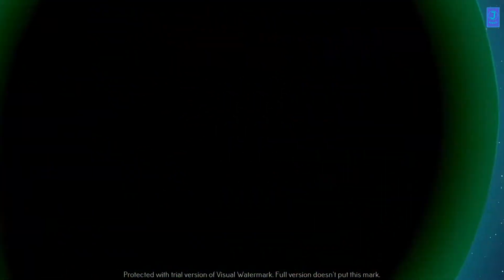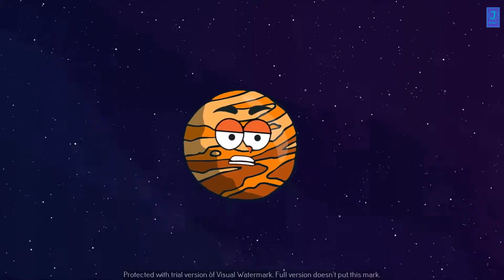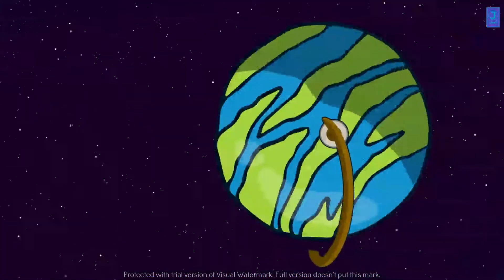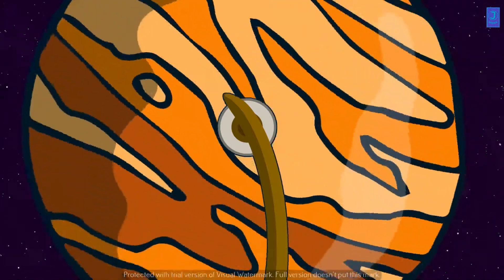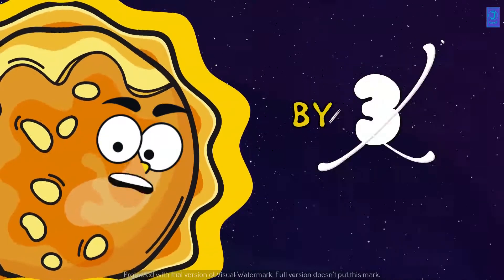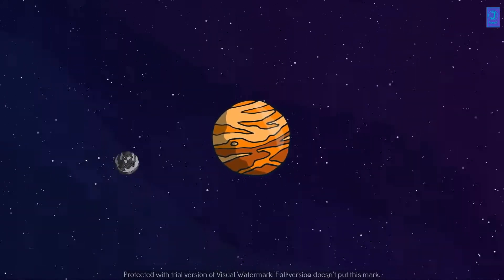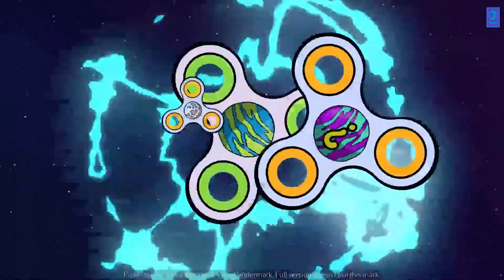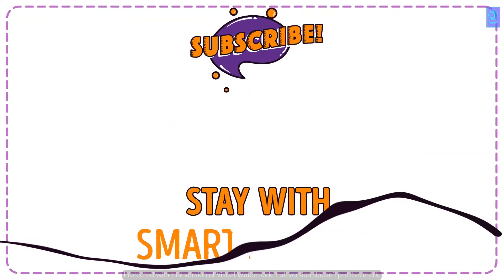Venus’s Rotation Is Extremely Weird! | smart banana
Get in Contact with Smart Banana

Oh space, you wily minx. Just sitting all around us, full of planets and stars and galaxies and nebulas and other cool and weird things. Oh, and also the vacuum of nothingness.
Ahem.
But even though space is full of a lot of weird stuff that we don’t quite understand yet, some of that weird stuff is right around the corner, so to speak. In our own celestial neighborhood.
That’s right, Mr. Banana. We’re talking about that lovely little planet nearby, Venus!